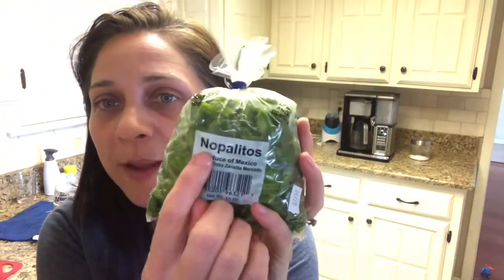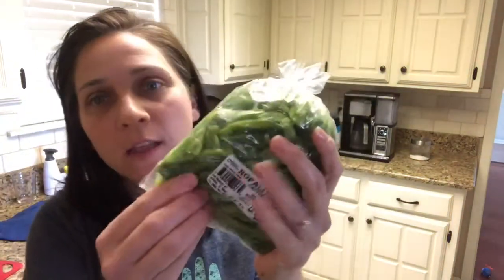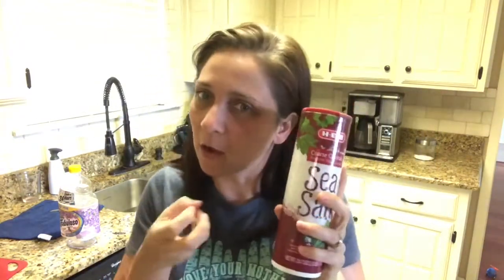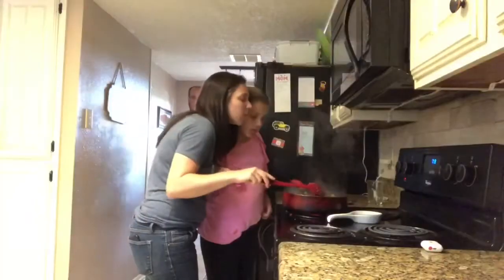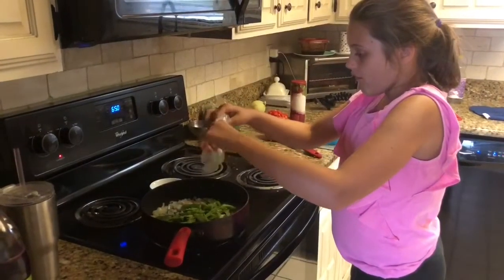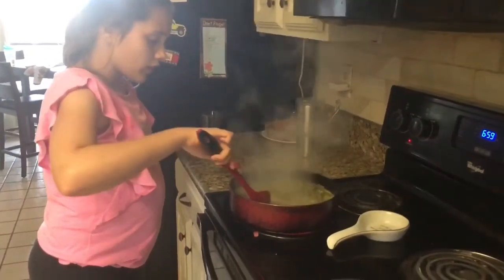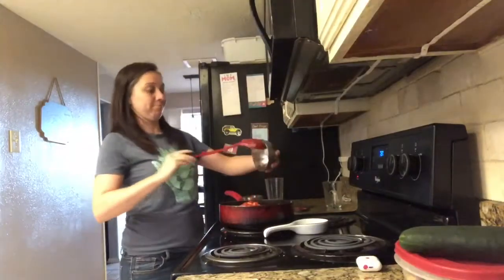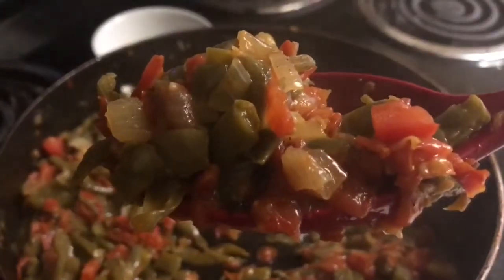How we cook cactus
Several people have asked me how we cook cactus. Here’s what we do.

If you can tolerate heat and flavor, it’s better if you add (raw) jalapeños and cilantro as you cook.